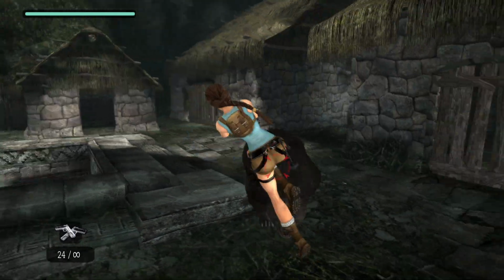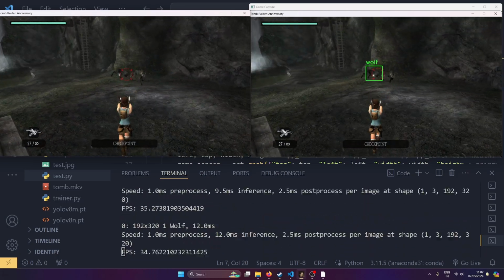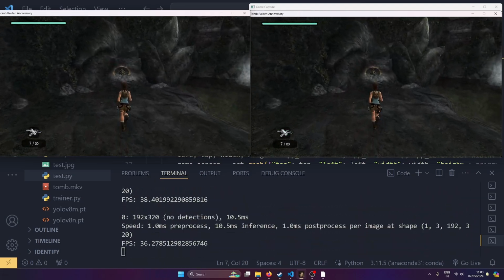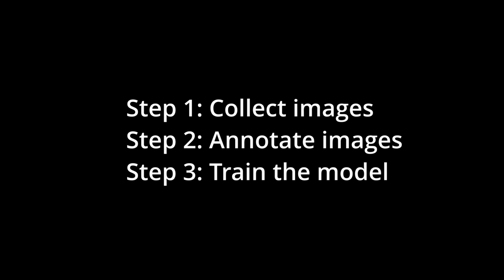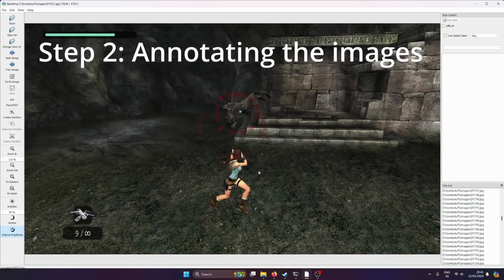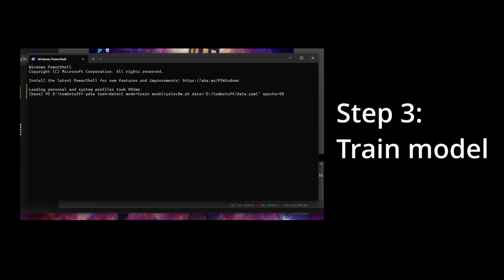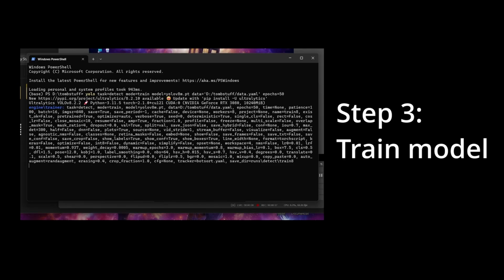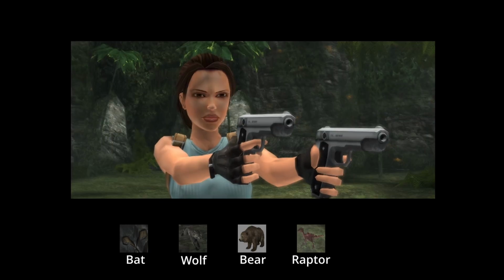Using Computer Vision to detect and shoot enemies in Tomb Raider: Anniversary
This video showcases a project that I made using YOLOv8 that can detect enemies in Tomb Raider: Anniversary and make Lara shoot them automatically. It was a fun way to both revisit one of my favorite childhood classics and learning about computer vision at the same time.